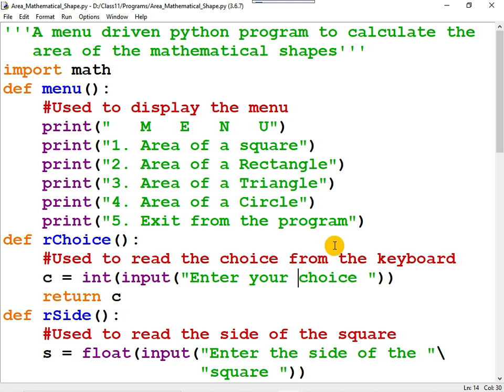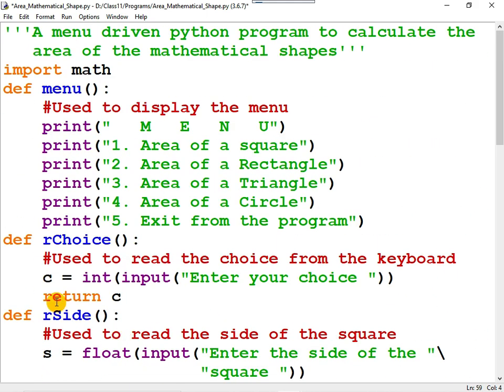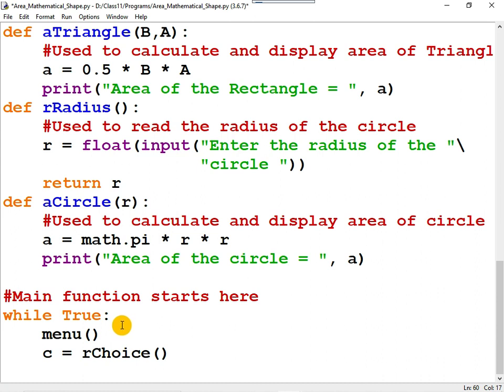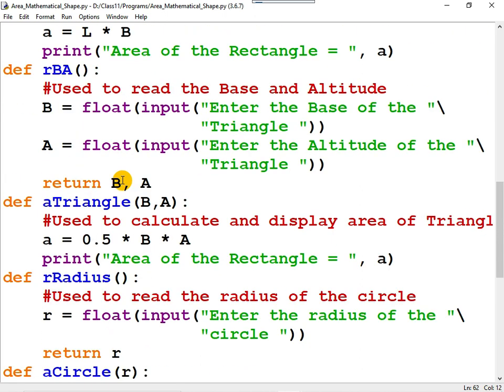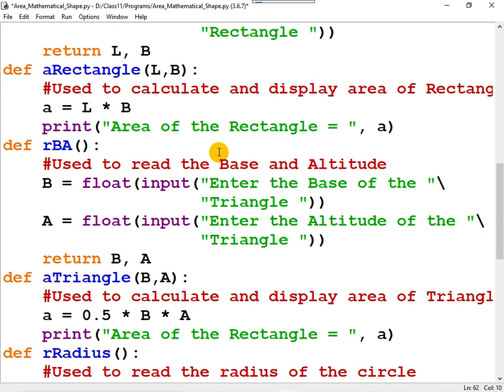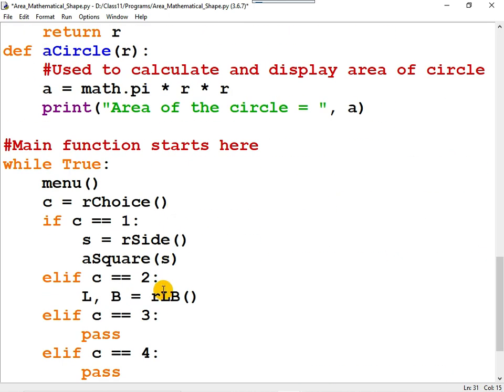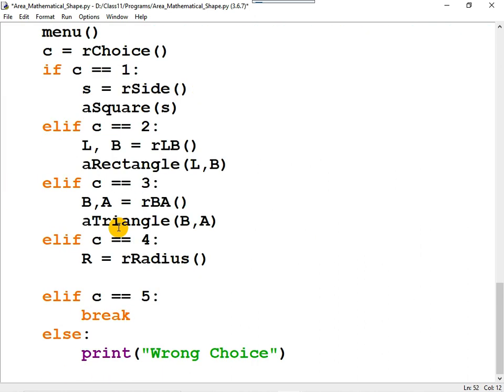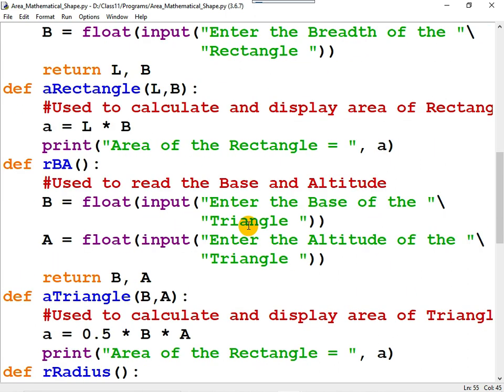roypaulmca : Functions Menu driven Part 3 of 4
This video tutor explains the menu-driven program to calculate the area of mathematical shapes using functions. It is part 3 of 4.